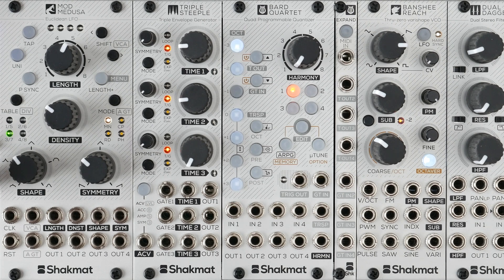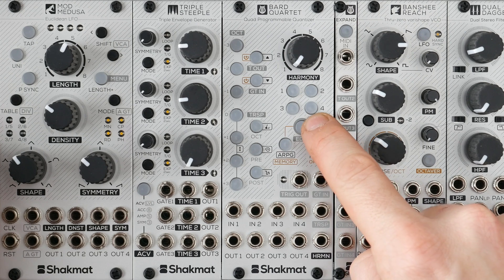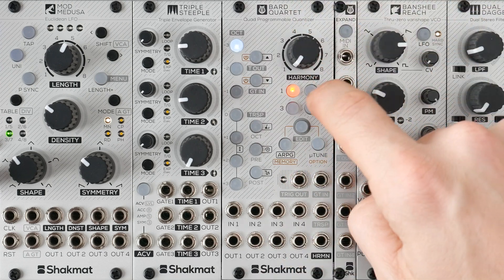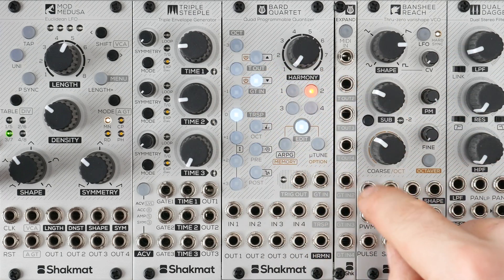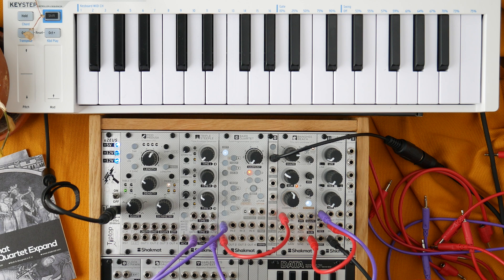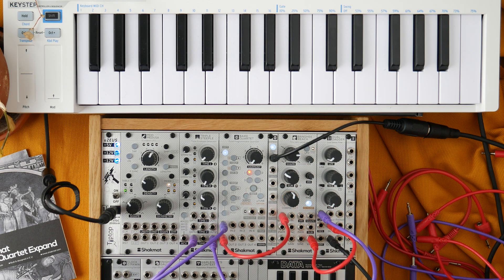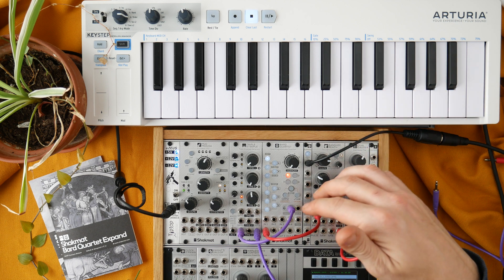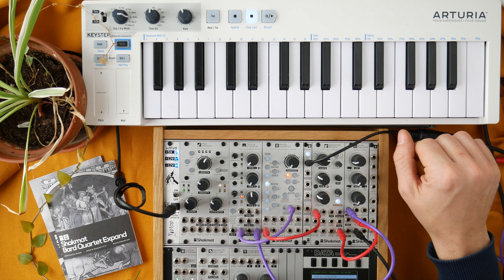Shakmat Bard Quartet Expand: Demo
The Bard Quartet Expand adds more capabilities to our beloved quad quantizer with numerous new features. With the expander, you get independent gate inputs and trigger outputs for each Bard Quartet channel. Thanks to the MIDI input, you can control the scales using MIDI or even transform your Bard Quartet into a MIDI-to-CV/Gate device.

00:04 Introduction
00:45 Enabling the Expand on your Bard Quartet
01:40 Additional gate inputs and trigger outputs
02:42 MIDI scale control
04:56 MIDI CV/Gate conversion